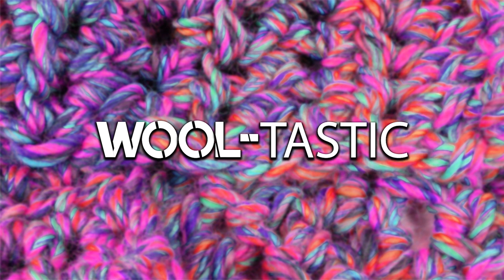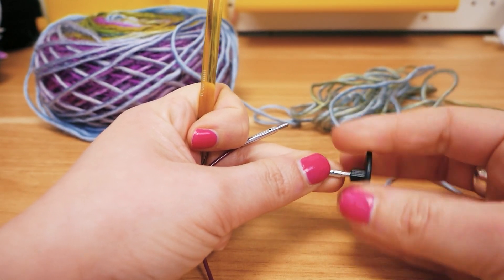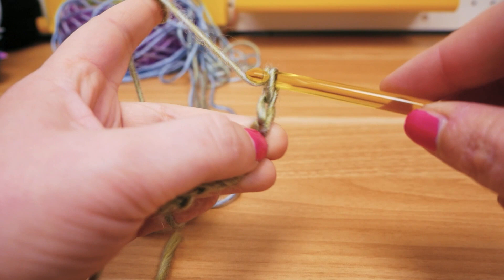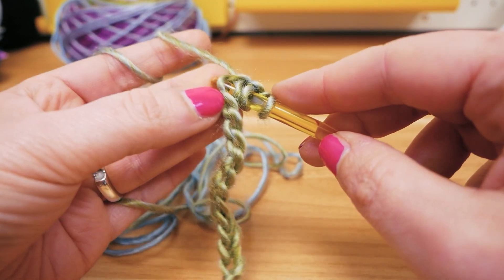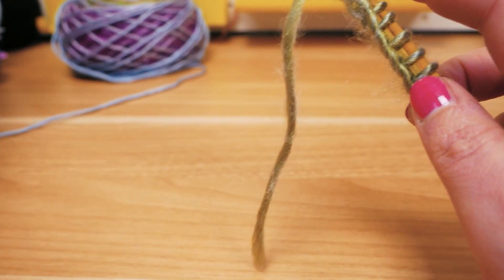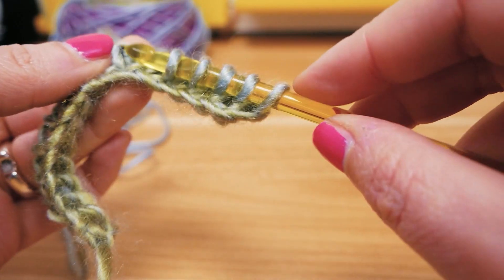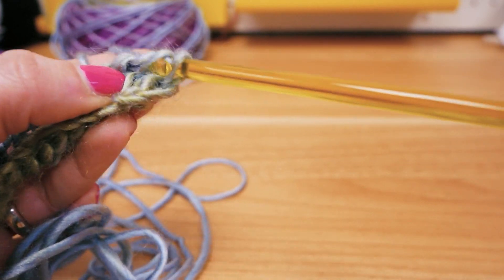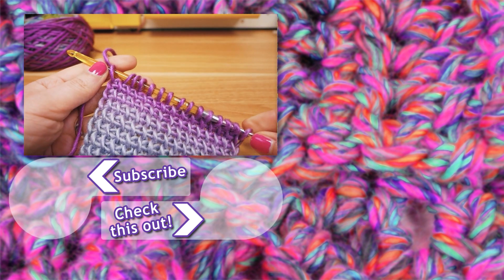Tunesian Crocheting Hooks Tested | KnitPro Crocheting Hook | Learning to Crochet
Hi crochet-Fans!

27411